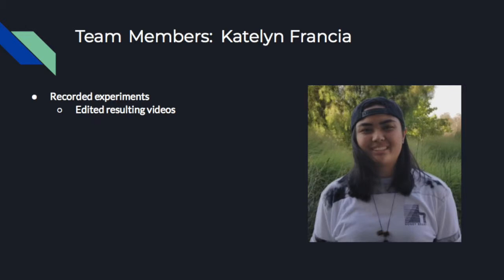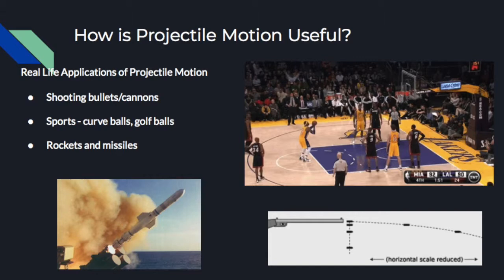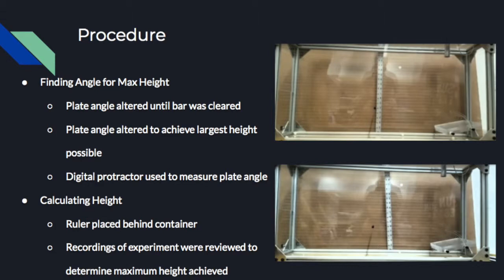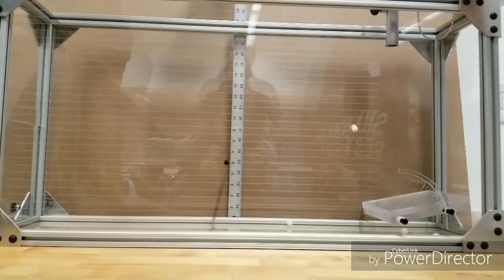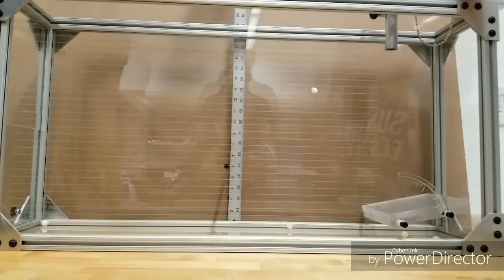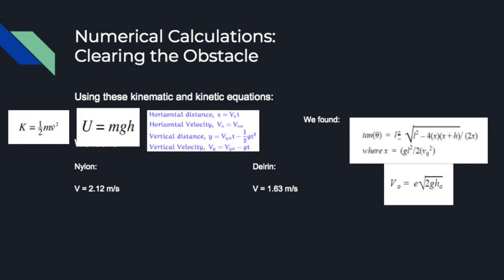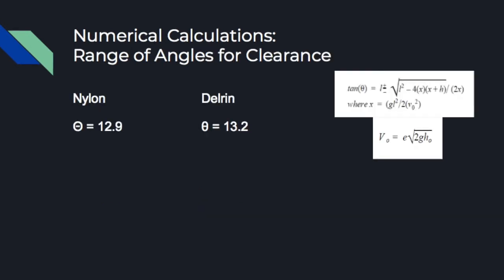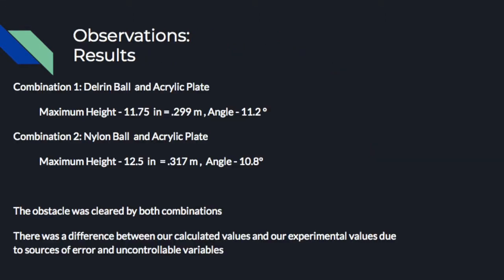Hands On Activity #2 Final